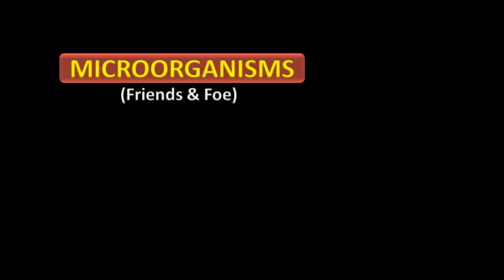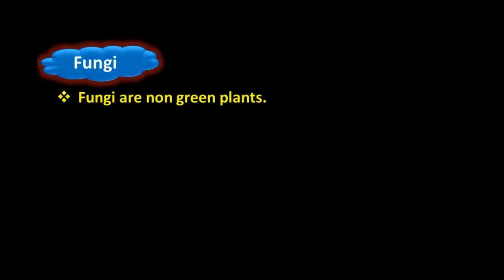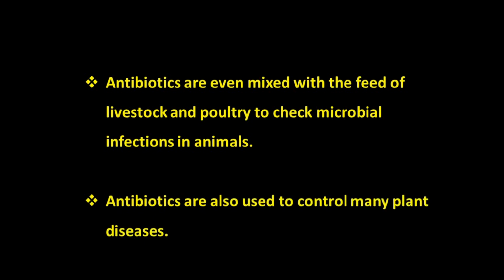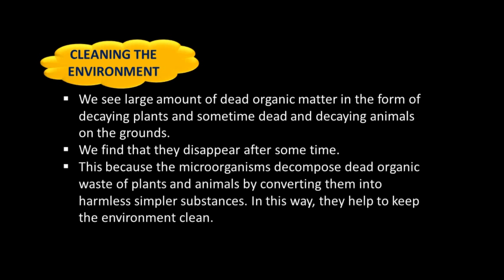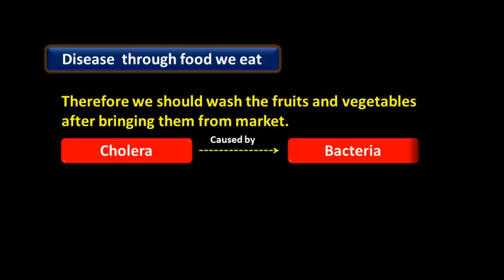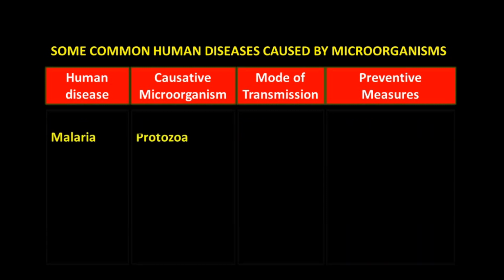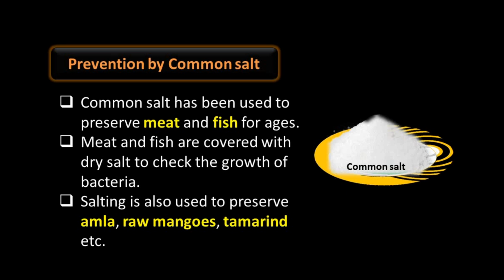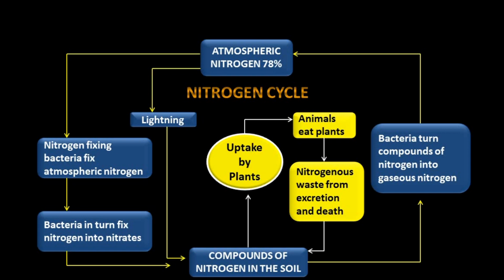Microorganisms friend and foe | NCERT Solutions | CBSE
 Classification Of Microorganisms
 Types of microorganisms
Useful Microorganism , Harmful Microorganism

 Making of Different food items
 Making of Curd
 Making of Bread
 Making of Alcohol, wine, Beer, vinegar
 Medicinal Use of Microorganisms
 Production of Antibiotics
 Production of Vaccines
 What is Pathogen?
 Disease causing Microorganisms in Human through – Air, Water, Food, Contact.
 Disease causing Microorganisms in Animals
 Disease causing Microorganisms in Plants
 Preservation of Food
 Nitrogen cycle